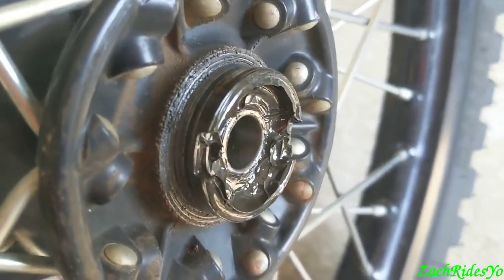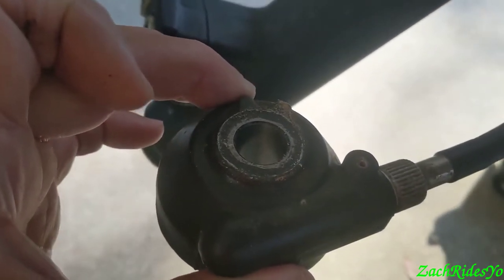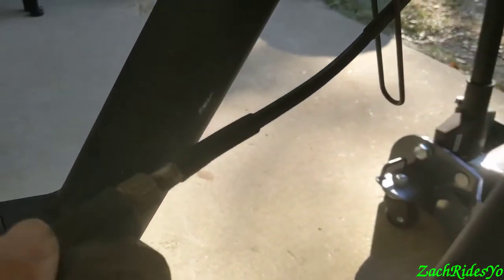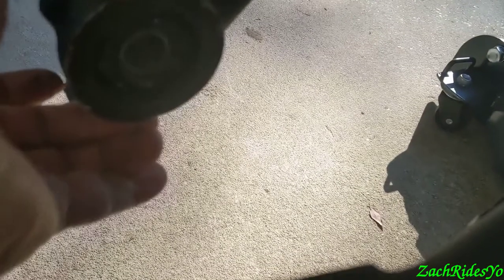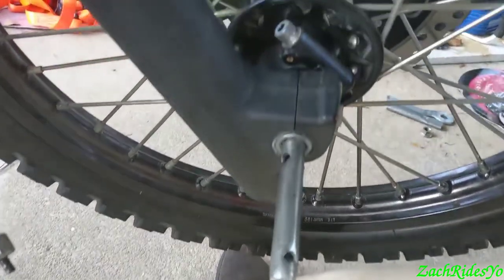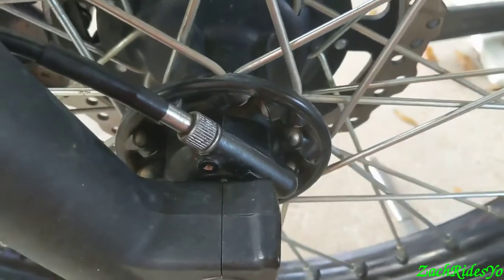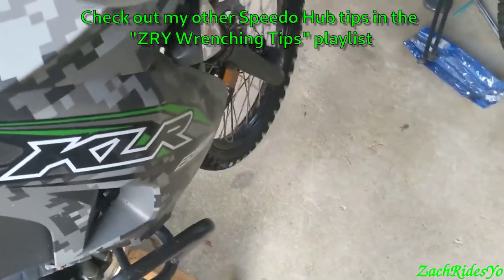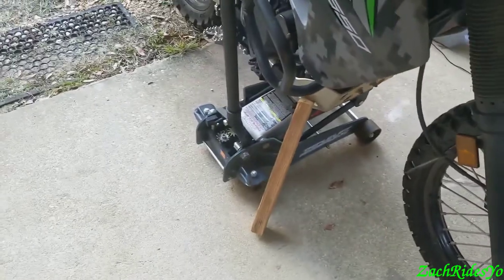KLR Wrenching Tips - Speedometer Hub Install Allignment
Not as short tips about the why and how of the importance of aligning the speedometer hub during wheel installation. Check other videos in the "ZRY Wrenching Tips" playlist for other tips like the necessity of proper lube for the speedometer hub.
And my apologies, but my camera (phone) did not record the actual install of the wheel onto the bike like I had planned. Maybe another time.